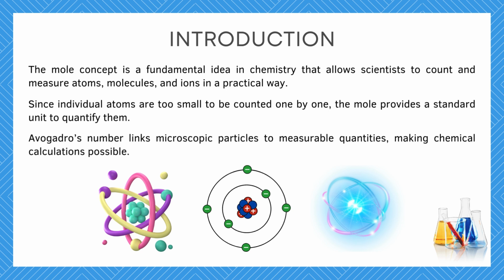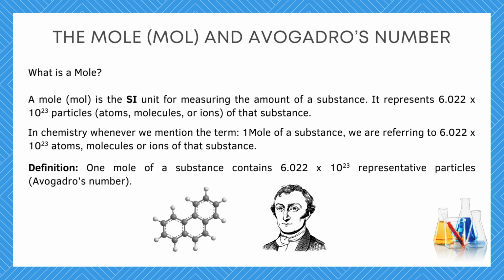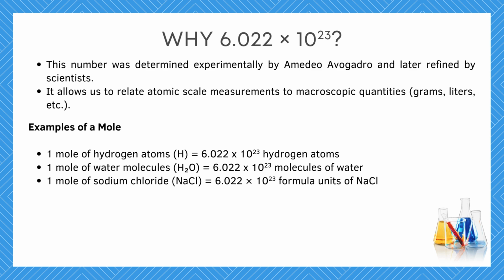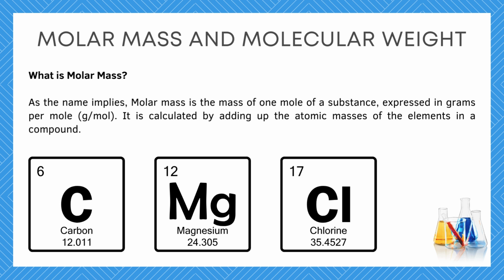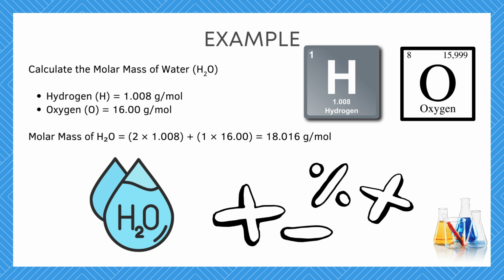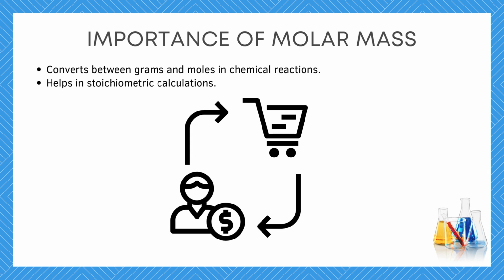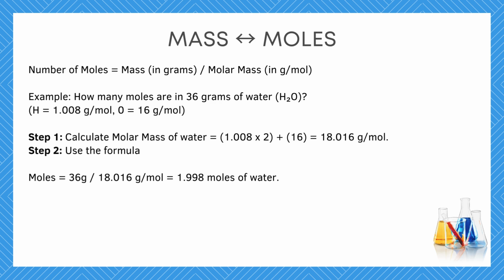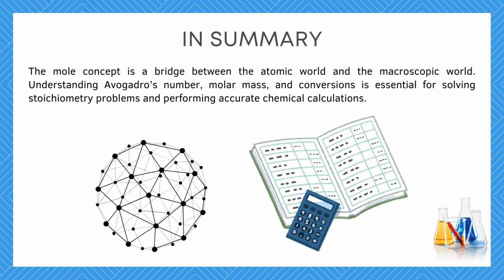The Mole Concept & Avogadro’s Number Explained! | Chemistry Made Simple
🚀 Are you struggling with Stoichiometry? Understanding the Mole Concept and Avogadro’s Number is the key to mastering chemistry! In this video, I’ll break down:

✅ What is a Mole? (1 mole = 6.022 × 10²³ particles)
✅ Why Avogadro’s Number is important in chemical calculations
✅ How to calculate molar mass (step-by-step examples)
✅ Conversions between moles, mass, and particles made easy!

📌 Example Problems Included! Solve real chemistry questions with me.

🔥 Whether you’re a student preparing for exams or just want to understand chemistry better, this video will give you a clear, simple breakdown of the mole concept.

📺 Watch Now & Boost Your Chemistry Skills!